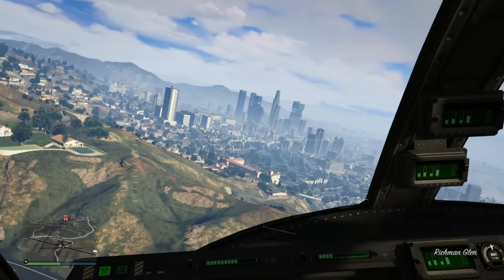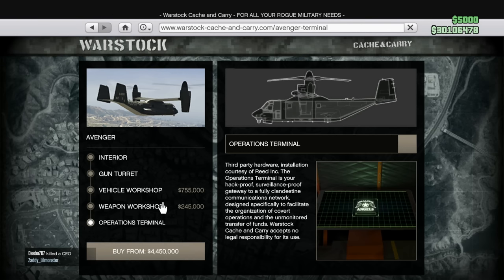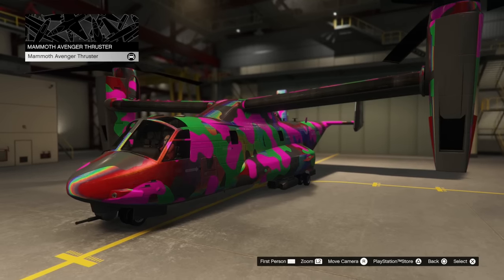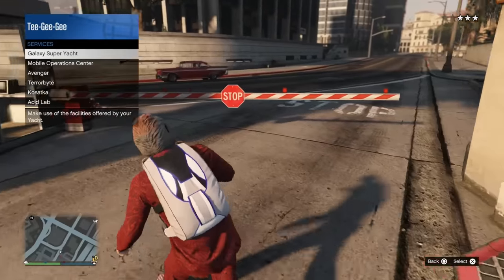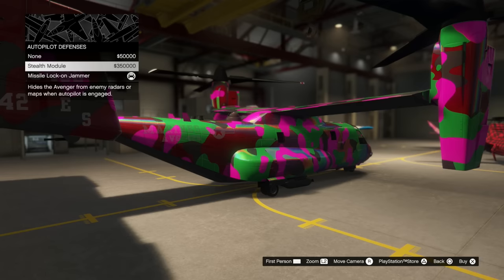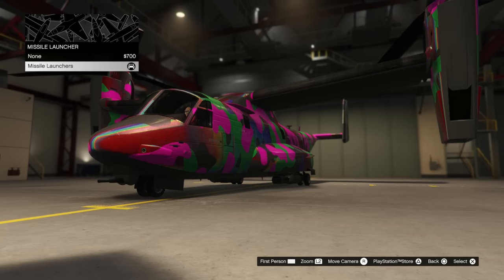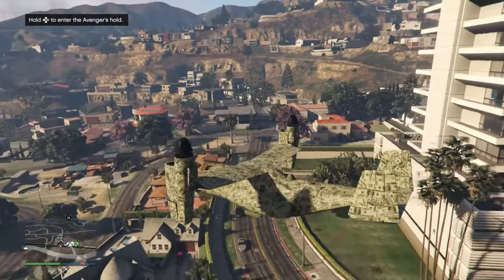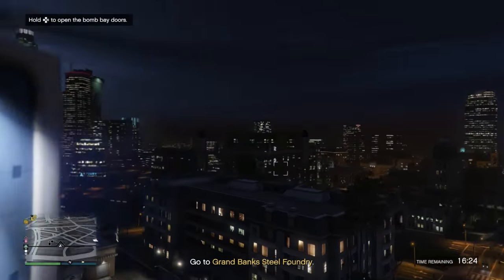*UPDATED* AVENGER GUIDE - Is This Worth $6,000,000? Complete Avenger Review & Money Guide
GTA San Andreas Mercenaries